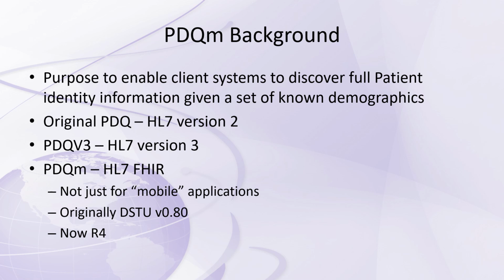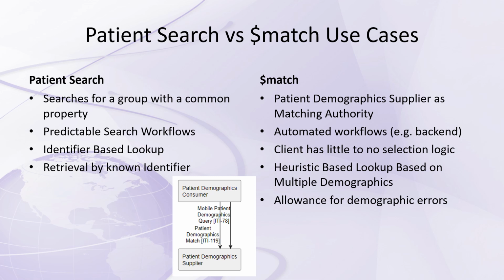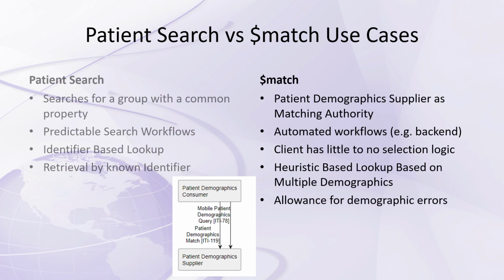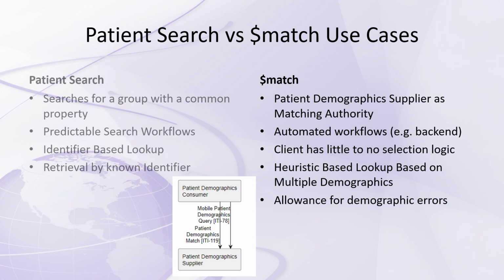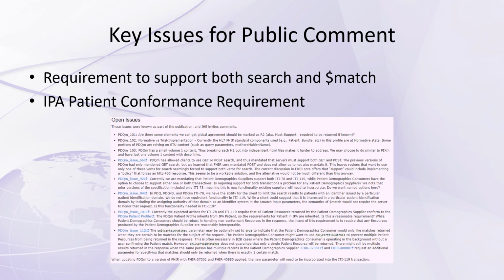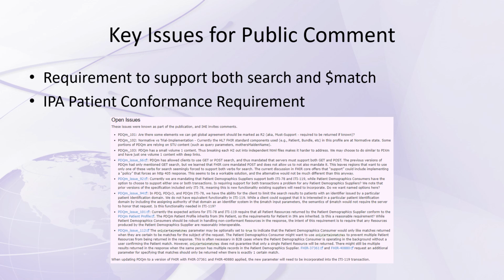IHE ITI Patient Demographics for Mobile (PDQm) match public comment announcement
This Implementation Guide describes a new alternative for looking up a Patient using the FHIR $match operation.